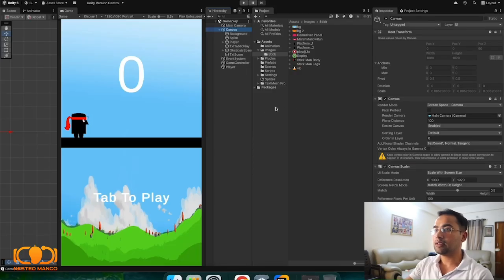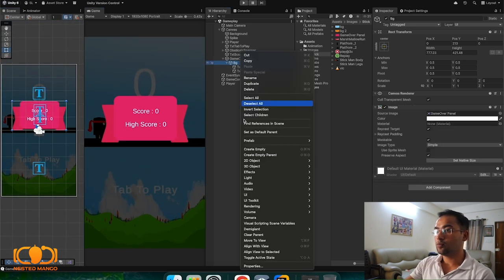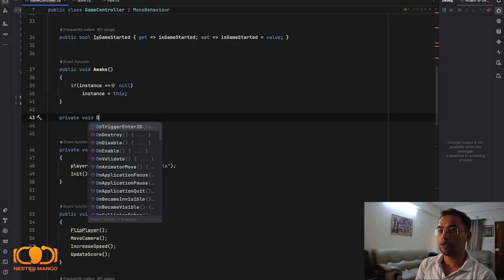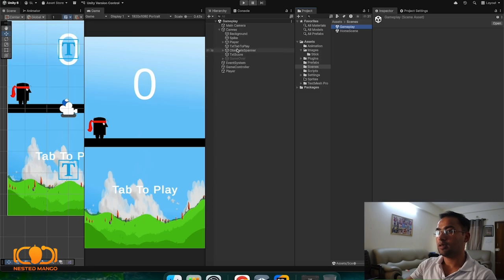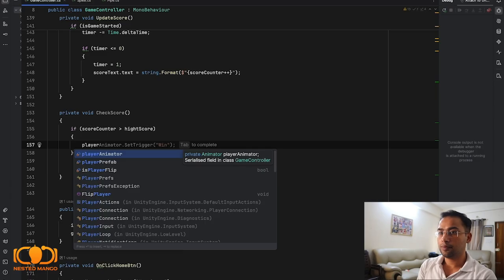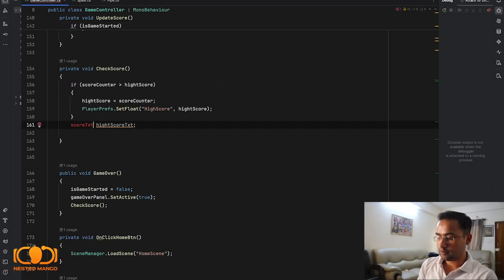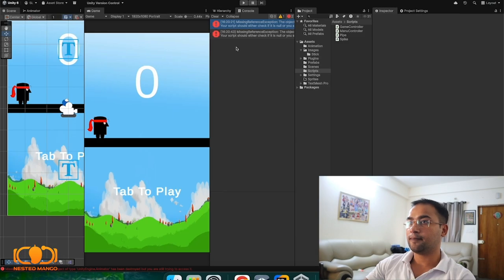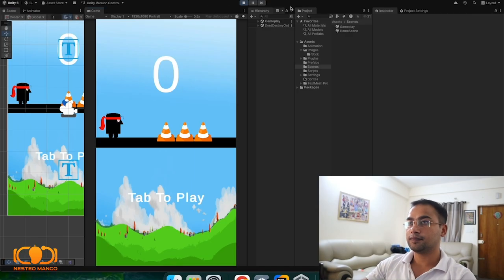Unity 2D Game Development Course : GAME OVER UI (22)| Nested Mango